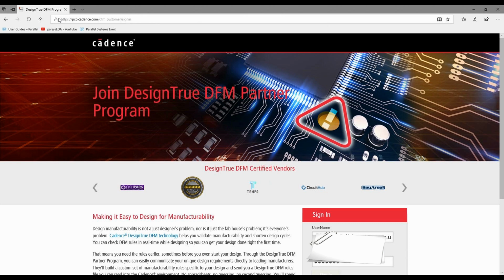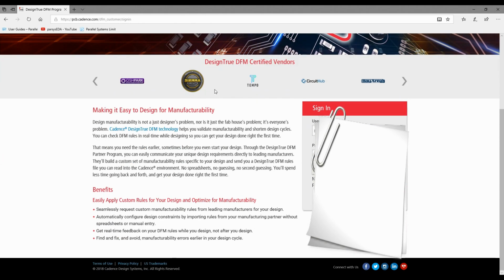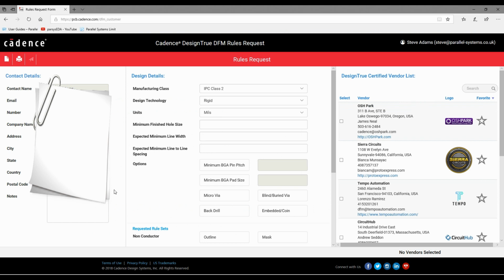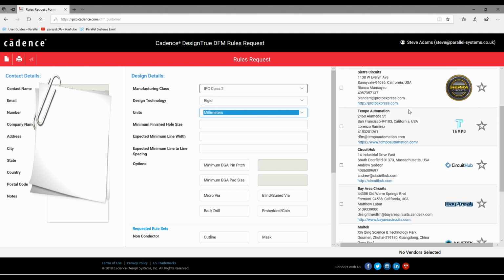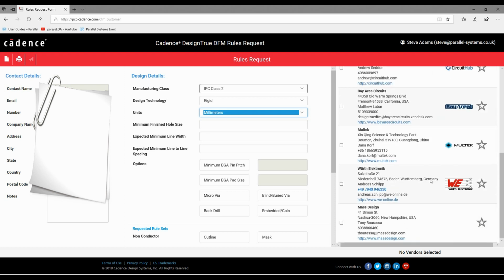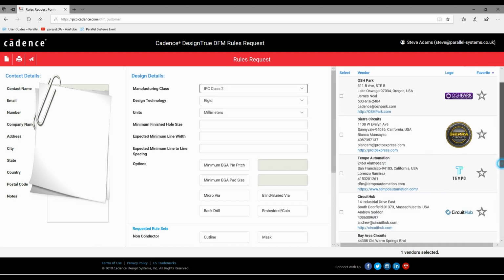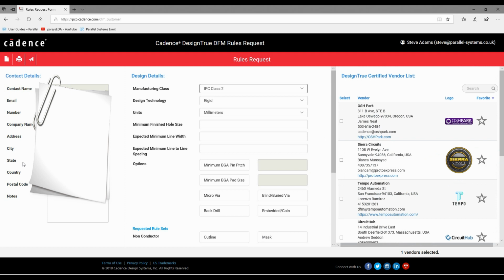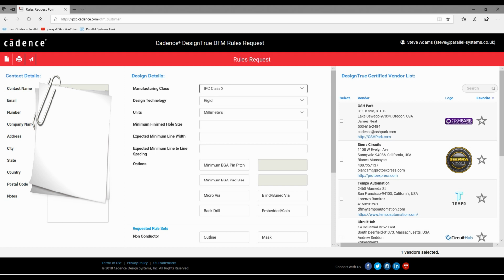Tutorial Cadence DFM Partner Program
Here we explore the Cadence DFM Partner Program features in OrCAD and Allegro PCB Editor